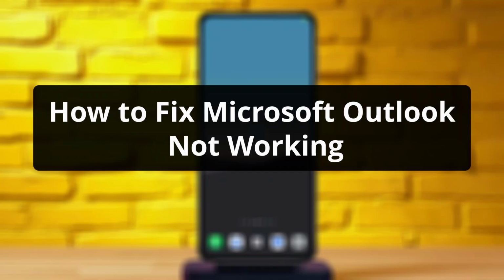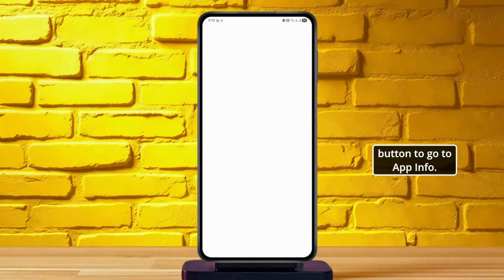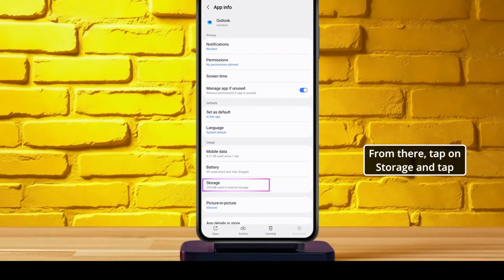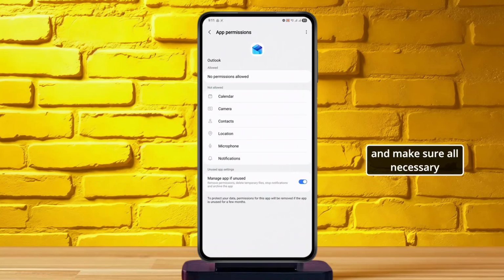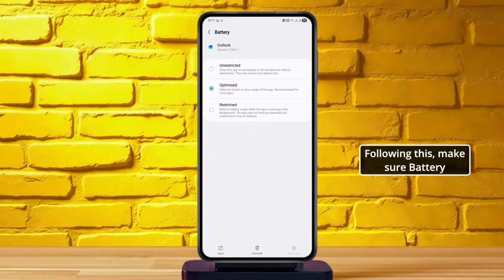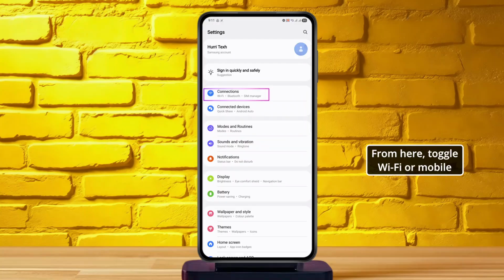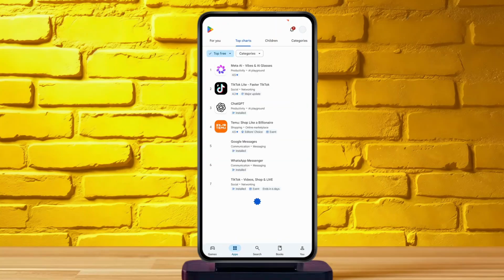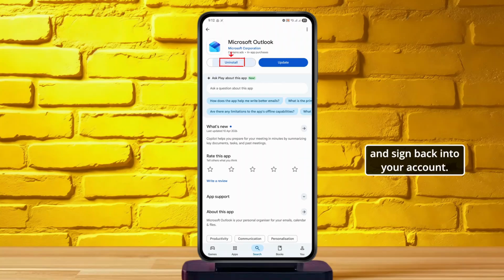How to Fix Microsoft Outlook App Not Working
Learn how to easily fix the How to Fix Microsoft Outlook App Not Working issue in this step-by-step troubleshooting guide. If your Outlook app is not opening, crashing, or not responding, this video will help you solve all common Microsoft Outlook problems quickly and effectively.

In this video, you'll discover how to fix outlook not working issues, fix microsoft outlook issues on Windows, and solve outlook app not opening fix problems. You’ll also learn an outlook troubleshooting guide to repair email app not working fix outlook errors and handle outlook sync issues.

Timestamps:
0:00 Introduction
0:18 Open Outlook Settings and Check App Status